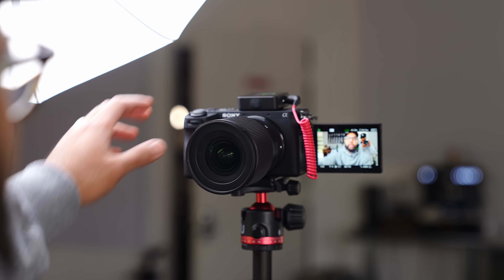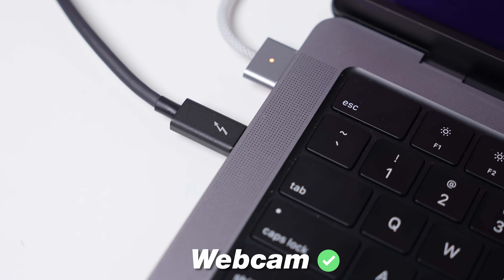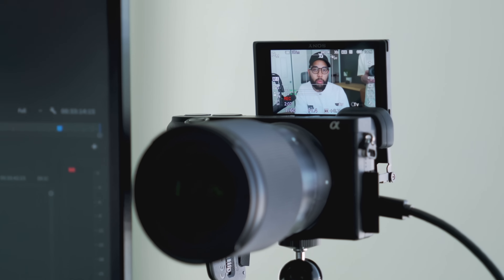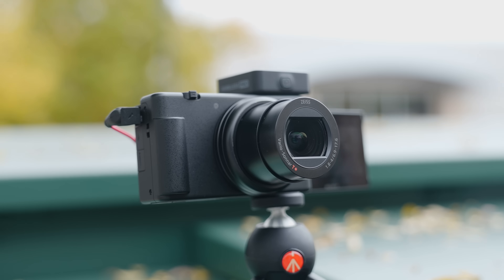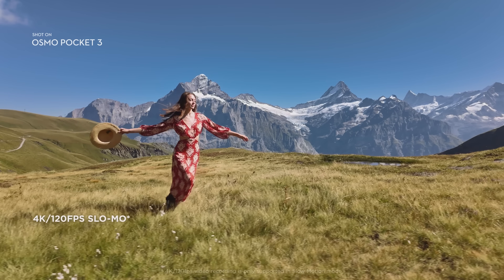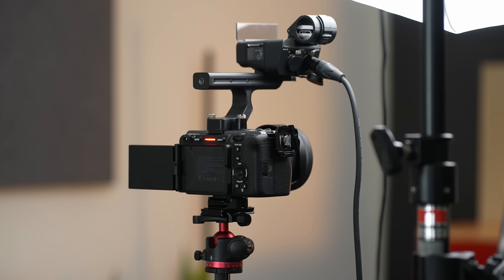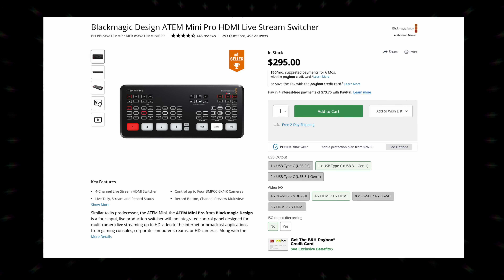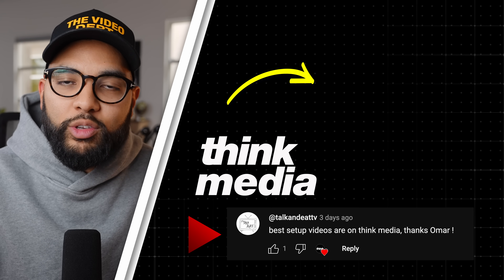Best Camera for YouTube Beginners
Searching for the ultimate camera? Omar shares our top picks, tailored for every step of your YouTube journey.

All Products and Gear Mentioned in this video
Talking Head Videos:
Sony A6700
Sigma 16mm
Sony ZV-E10

Vlogs:
Sony ZV-1 II
DJI Osmo Pocket 3

Video Podcast:
Sony FX30
Sony FX30 with XLR Handle
Blackmagic ATEM Mini

Live Streams:
Sony ZV-E1

⏰ Timecodes ⏰
0:00 Best Camera For YouTube
1:44 Talking Head Videos
2:48 Vlog Videos
5:10 Video Podcasts
08:12 Live Streaming

In-Depth Channel Analytics and Ideas